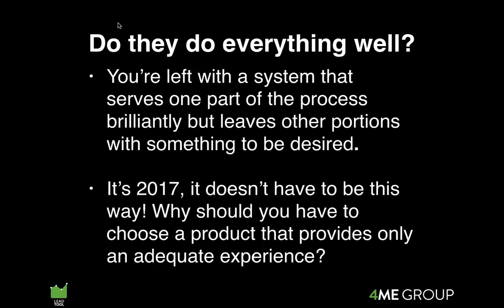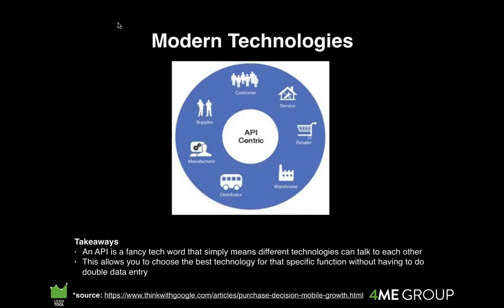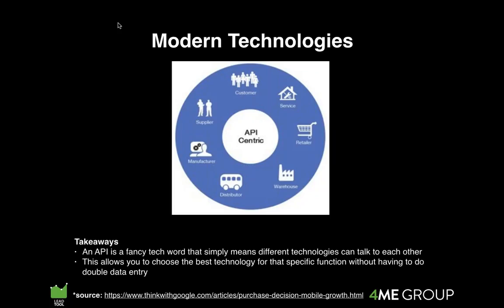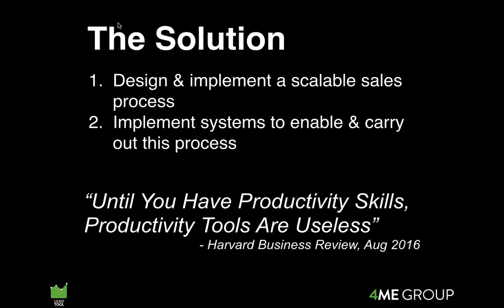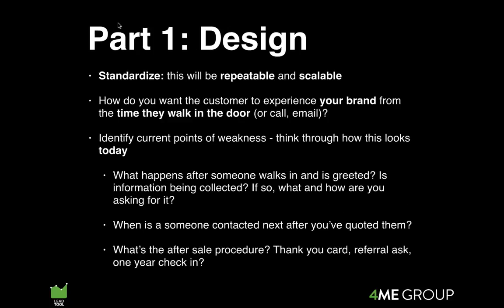[Webinar Recording] Double Dog Dare You To Ditch the Status Quo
To learn more about The Lead Tool visit TheLeadTool.com